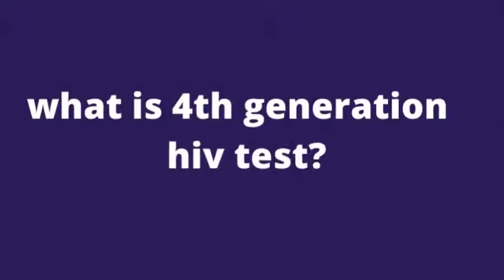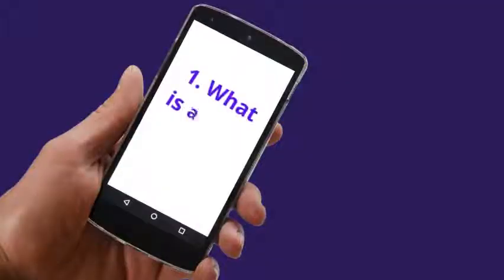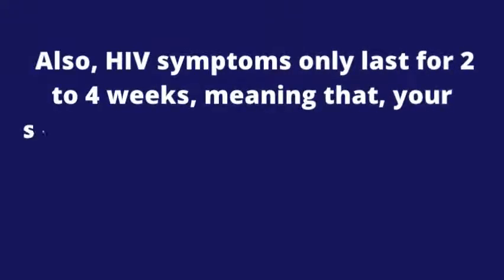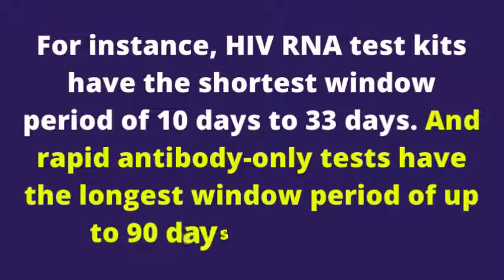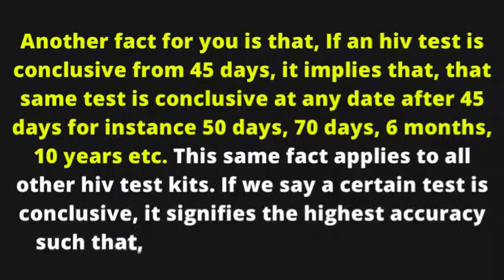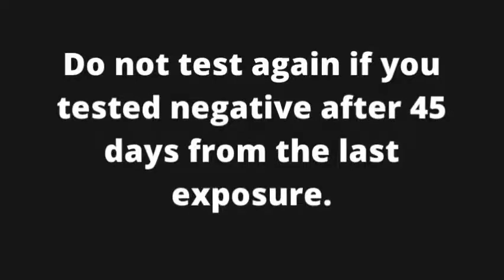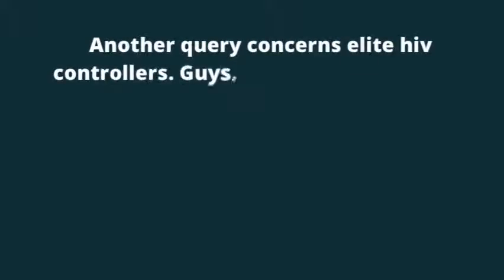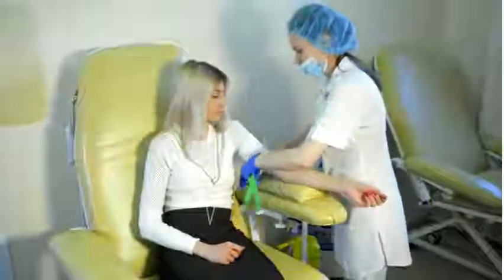what is 4th generation HIV test (HIV test accuracy)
Learn about: what is 4th generation hiv test? What is an hiv test? what is the maximum hiv window period? 4th generation hiv test window period and 4th generation hiv test accuracy. Any test which detects both antigens and hiv antibodies is called a 4th generation hiv test. These tests have a window period of 14 days to 45 days. using 4th generation hiv test kits, your result will be conclusive from 45 to 50 days.

At Mark Medicals, we teach you about HIV testing, HIV symptoms, HIV treatment, the latest HIV cure news, HIV transmission, HIV prevention and all about HIV infection.

1. Looking for a healthy PRODUCT to boost your Immune System? No worries! Q Shield Immune Booster+ has got you covered. The best way to avoid getting sick is by boosting your immune system.

2. HIV is related to stress and anxiety and generally poor quality of life in some people. Lots of our patients have reported low S3X power in bed. Some have lost their s3x mood and do not enjoy lovemaking anymore. Do not lose hope, just try this supplement and enjoy your steamy sessions again:

3. HIV could quickly develop into AIDS the final stage of hiv infection. People with AIDS can only live for a maximum of 3 years only unless they are on hiv treatment. But, you can stop hiv from progressing to AIDS, and prolong your life for more additional years. Also, stop HIV-related fast aging problems. Use these supplements and be happy again.

4. Do not allow your skin to be damaged or ruined by HIV-AIDS related infections. Stop your body and skin from appearing very aged due to hiv.

TOP VIDEOS.